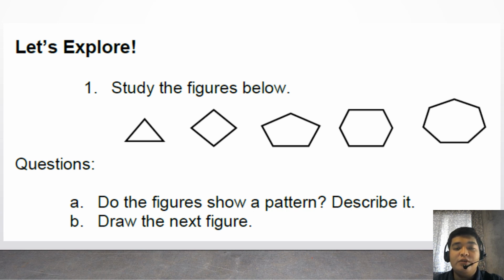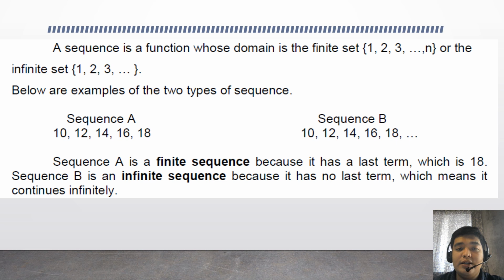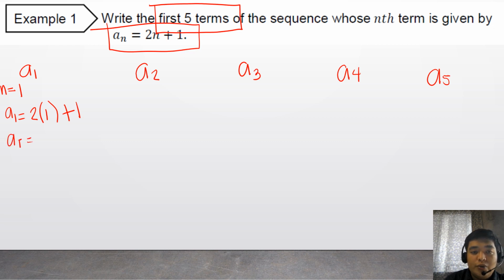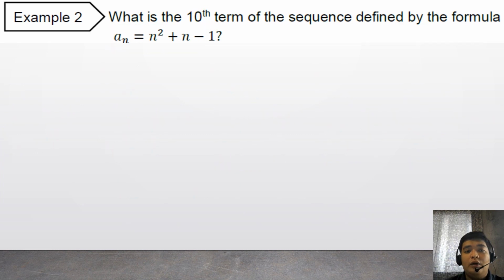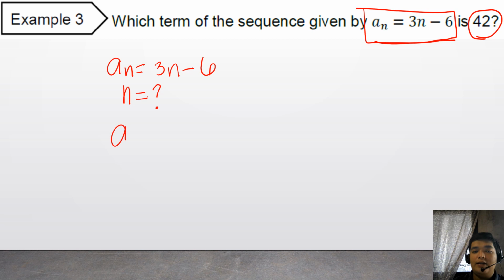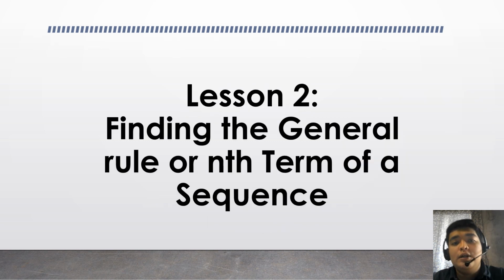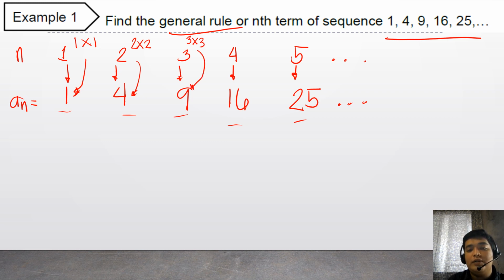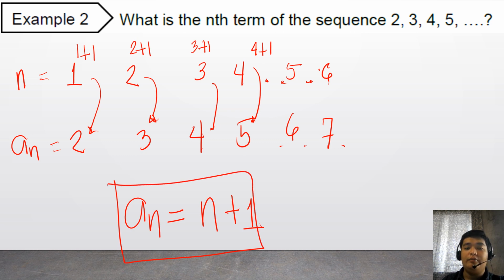Grade 10 - Week 1 - Module 1 - Generating Patterns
Grade 10 - Medina National Comprehensive High School, Division of Misamis Oriental